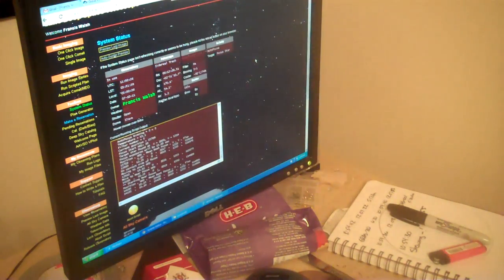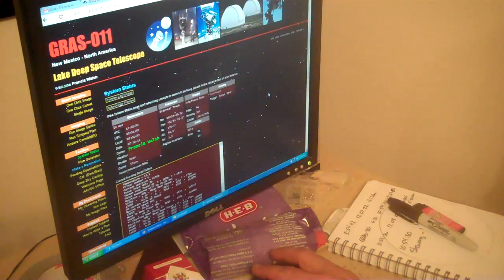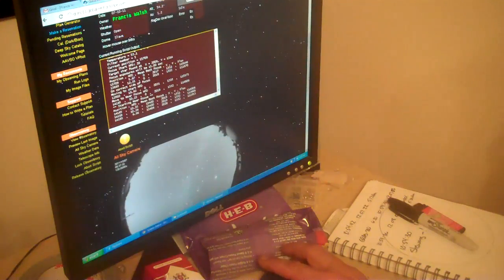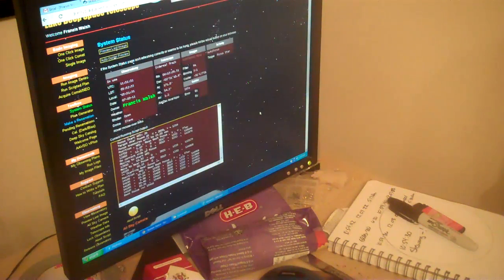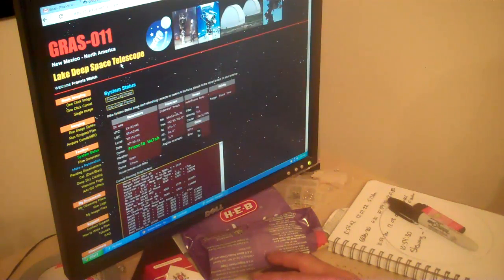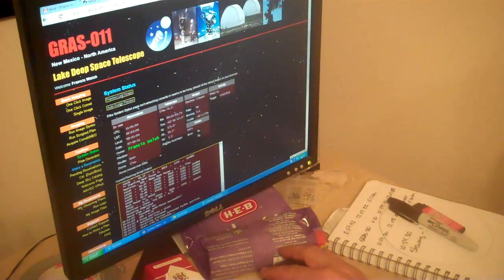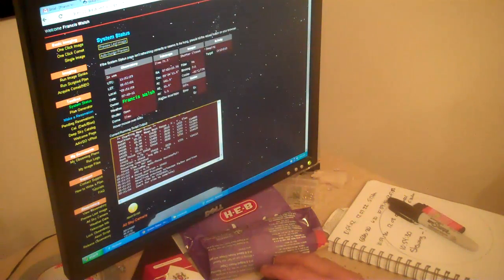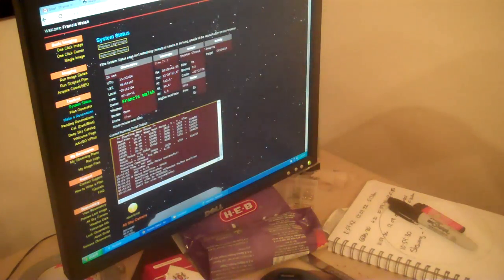Comet Elenin October images NEW October 7th from New Mexico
Good morning. I took new images of Comet Elenin this morning. I have not reviewed the images, but I wanted to tell you that there will be a new report and new videos of the images I took this morning using the GRAS_011 located in Mayhill, New Mexico.

Francis

Cosmic Obsession Observatory

Francis